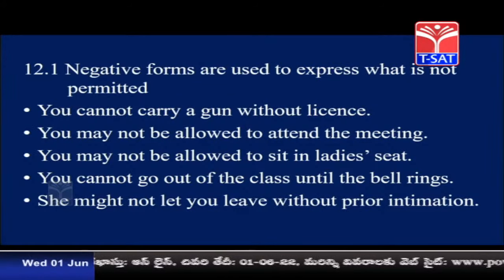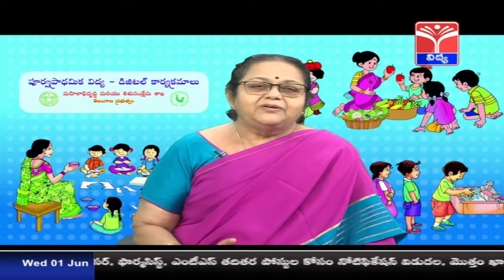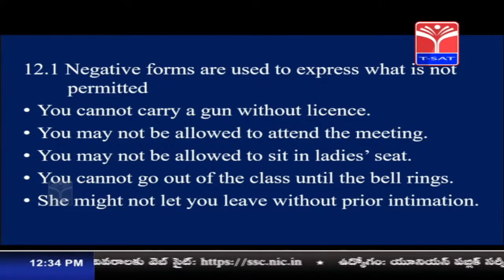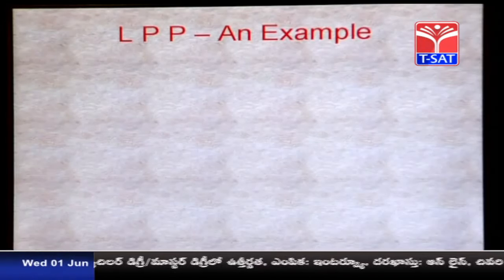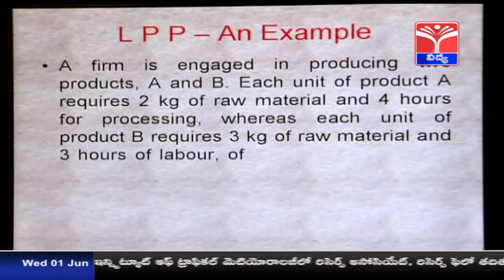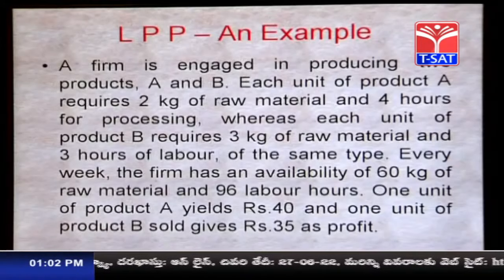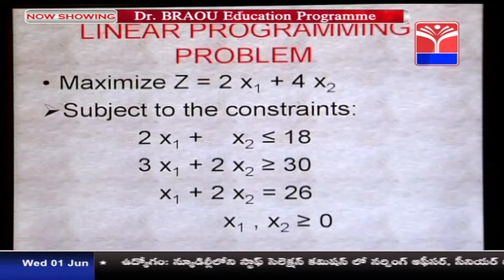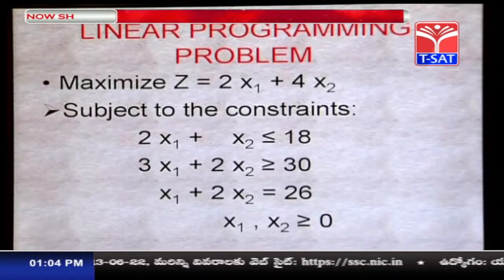WD&CW || Pleasing Conversation promises || 01.06.2022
T-SAT Network Digital Classes are Now Available on Following Platforms:

👉Install T-SAT App:
1. For Android Users: Play Store
2. For Apple Users: AppStore